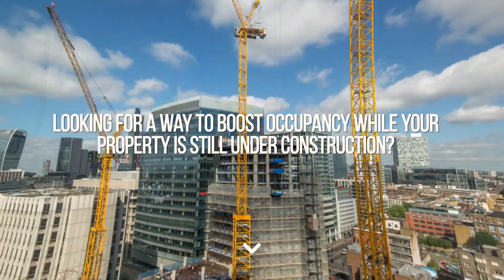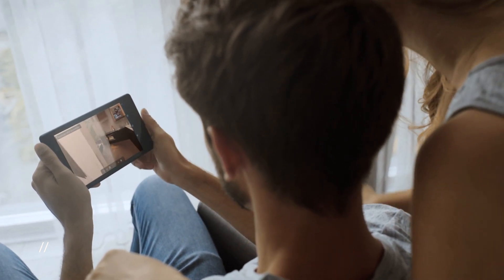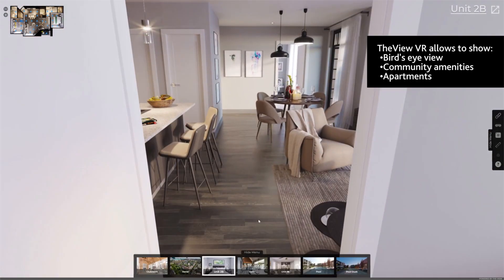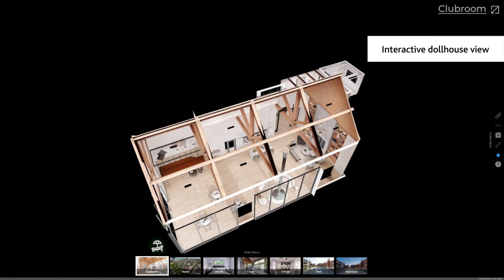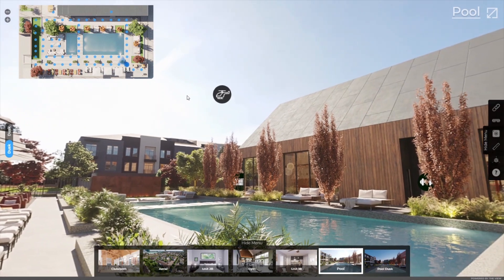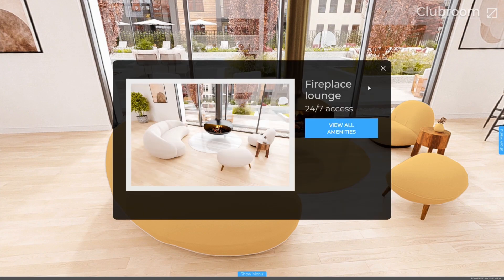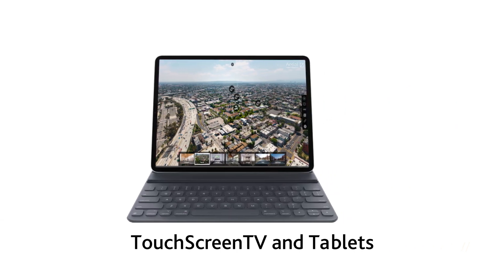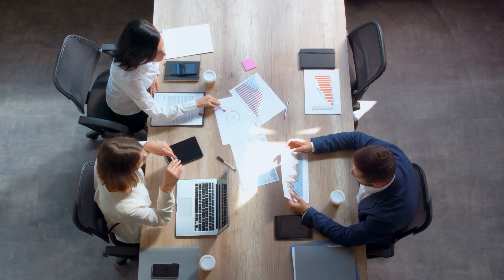TheViewVR | A way to boost occupancy rate while your property is still under construction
TheViewVR - virtual tour platform by The View.
The View - 3D visualization studio.

Looking for a way to boost occupancy while your property is still under construction? What if we told you that you can attract residents upfront with the latest, most comfortable tool for potential buyers?

Let us present TheViewVR -  the one of a kind interactive virtual tour platform from TheView. The virtual tour with the most realistic 3D visualization, that allows you to increase the engagement of your leads and increase  occupancy up to 30%.